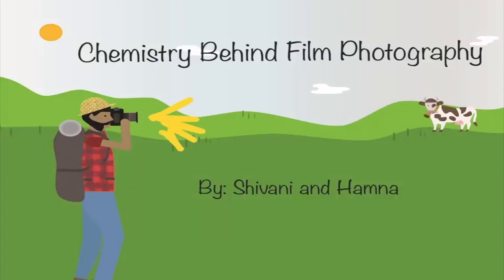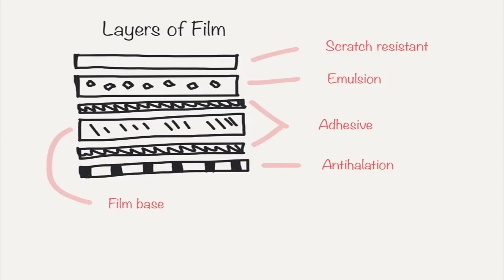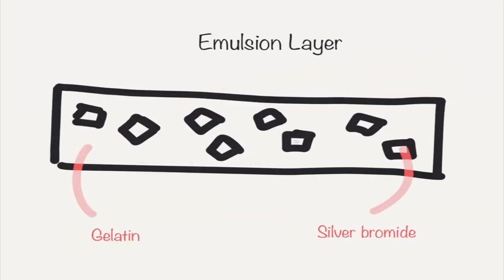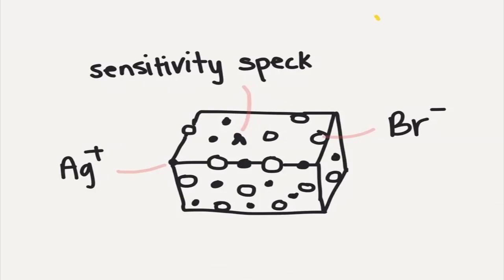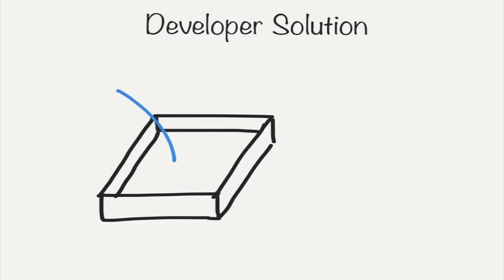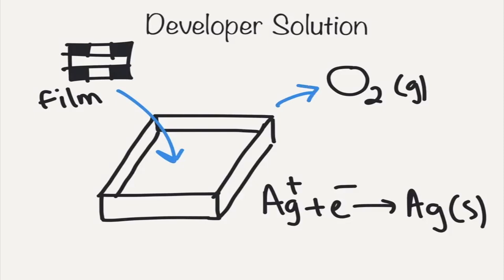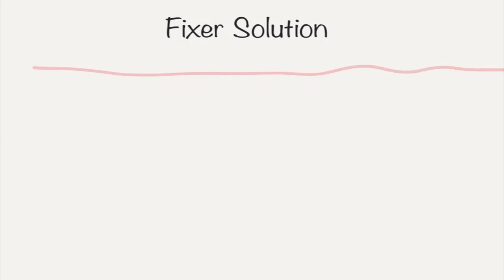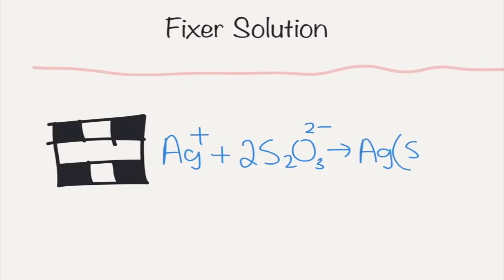Chemistry Behind Film Photography